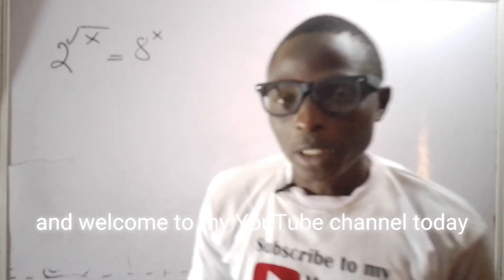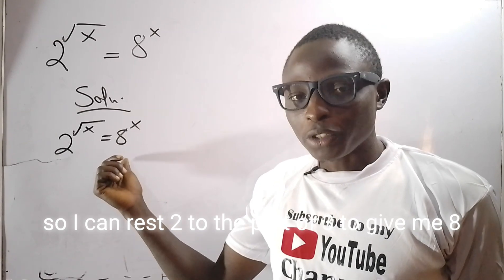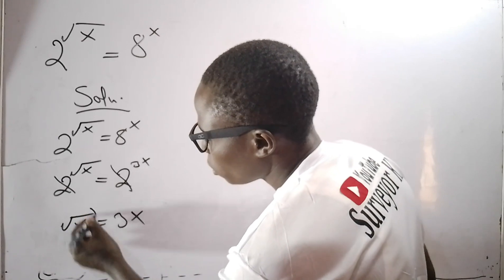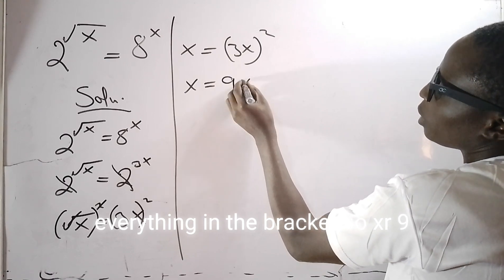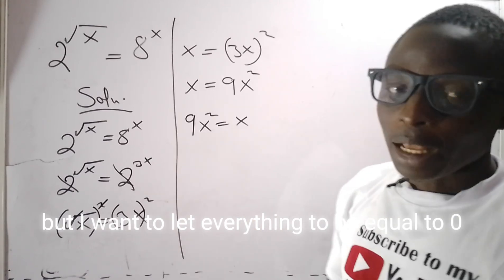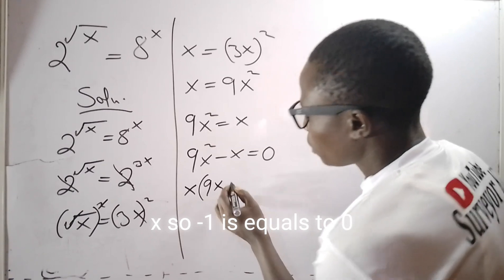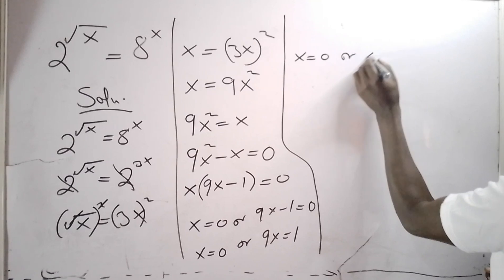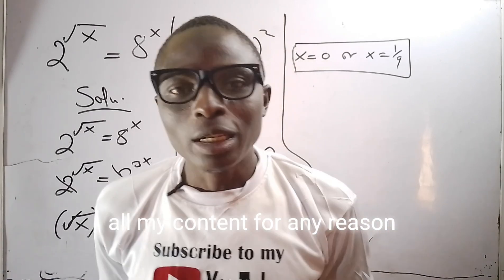Can you? How to solve simple radical equations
This video 📷 has shows how to solve exponential equations of totally or partially same bases.